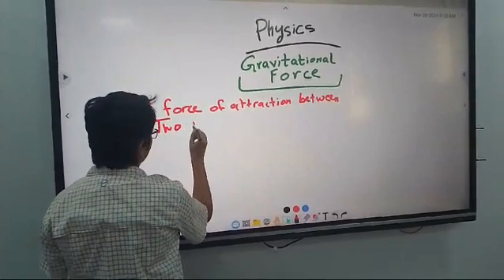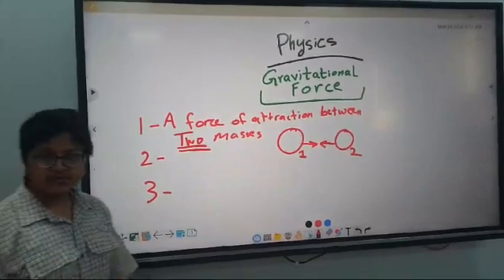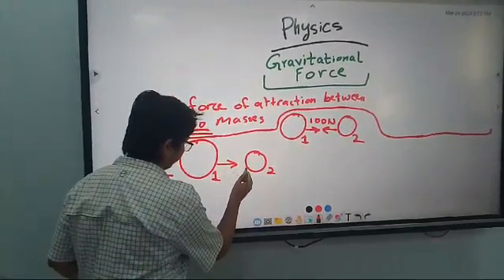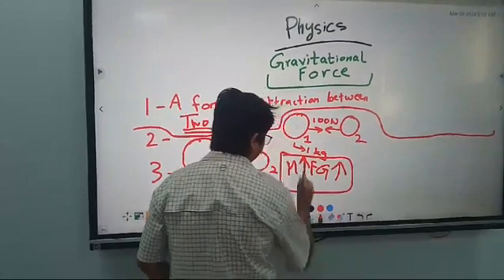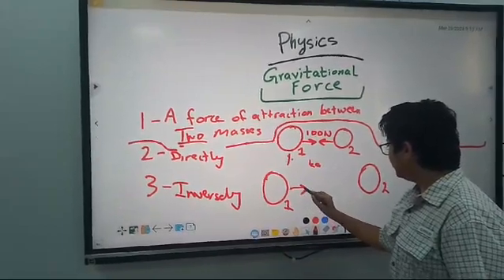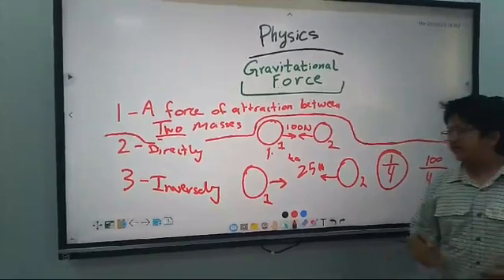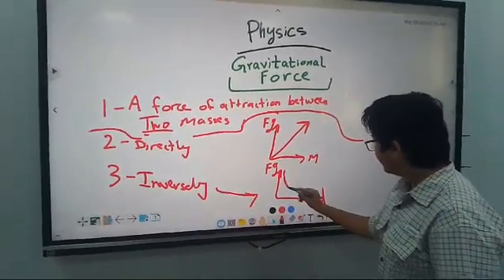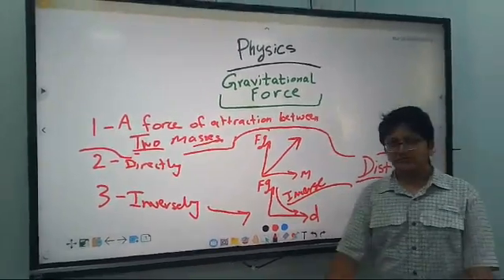ABDUL MUTALIB HUSSAIN 9A INVESTIGATE 3 EXPERIENCE 1